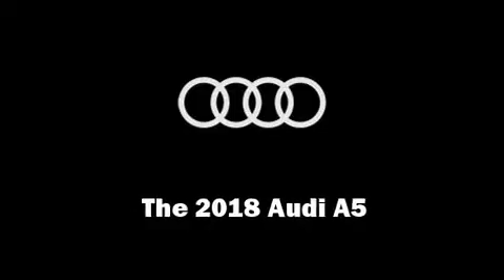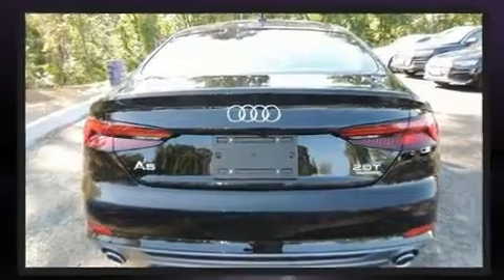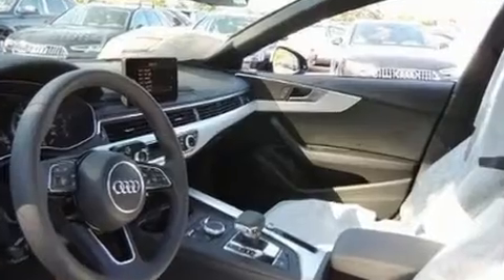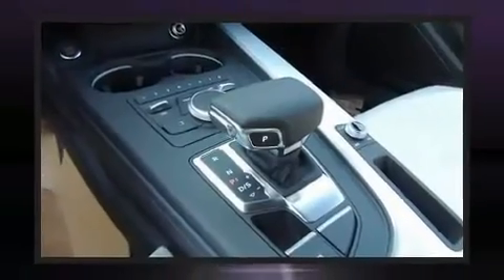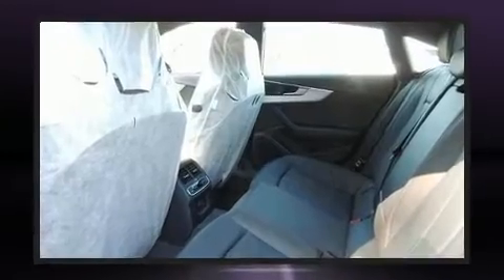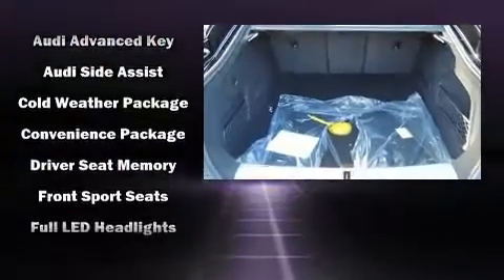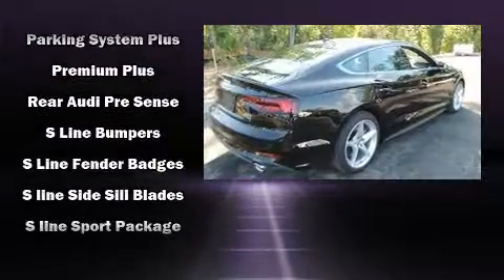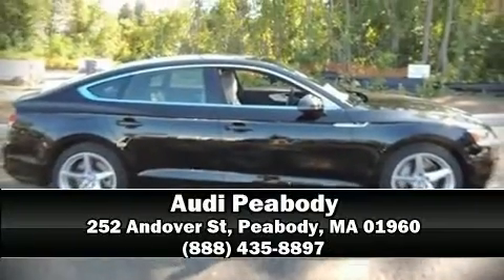2018 Audi A5 2.0T Premium Plus in Peabody, MA 01960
Audi Peabody
252 Andover St

Climb inside the 2018 Audi A5. Under the hood you'll find a 4 cylinder engine with more than 200 horsepower, providing a smooth and predictable driving experience. Well tuned suspension and stability control deliver a spirited, yet composed, ride and drive A turbocharger further enhances performance, while also preserving fuel economy. Top features include rain sensing wipers, a built-in garage door transmitter, a trip computer, an outside temperature display, automatic dimming door mirrors, telescoping steering wheel, an overhead console, and power front seats. Rear passengers enjoy the seat heating functionality, keeping them warm during the winter months. With high intensity discharge headlights illuminating your path, you'll always appreciate maximum visibility. Passenger security is always assured thanks to various safety features, such as: head curtain airbags, front side impact airbags, traction control, anti-whiplash front head restraints, ignition disabling, and 4 wheel disc brakes with ABS. Brake assist technology provides extra pressure when applying the brakes. Our sales staff will help you find the vehicle that you've been searching for. We'd be happy to answer any questions that you may have. Please don't hesitate to give us a call.